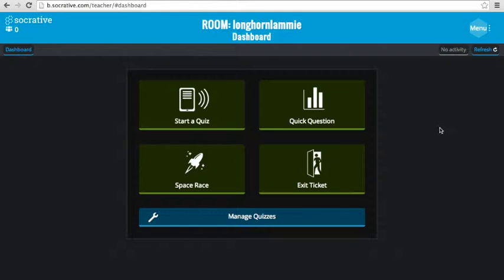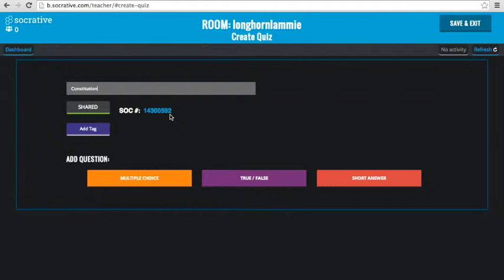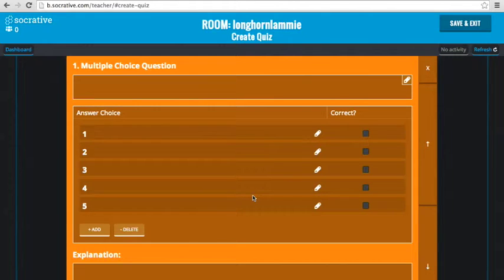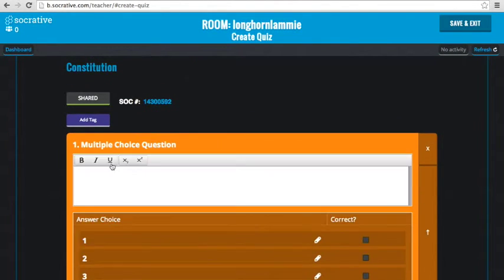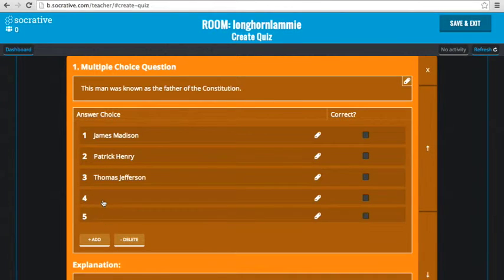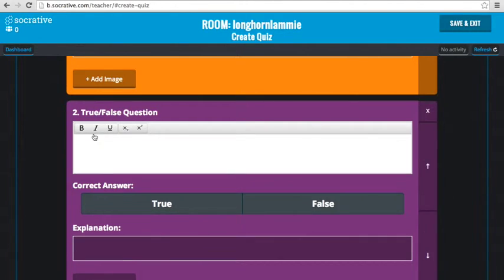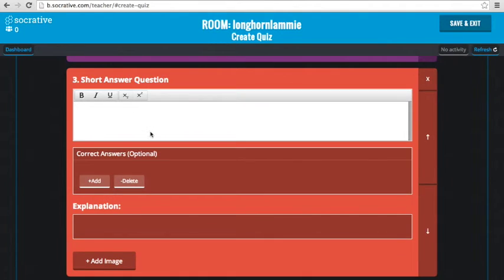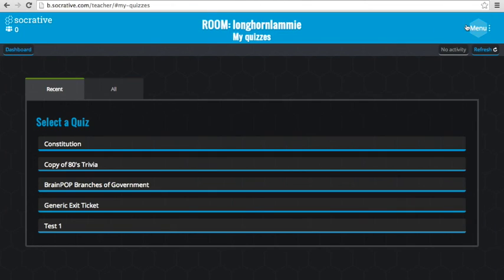Socrative Creating a Quiz